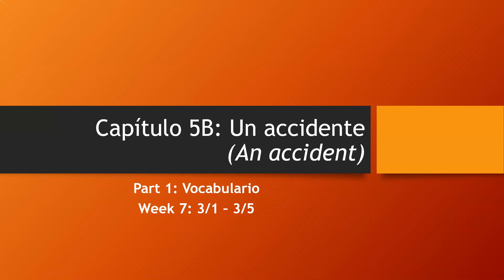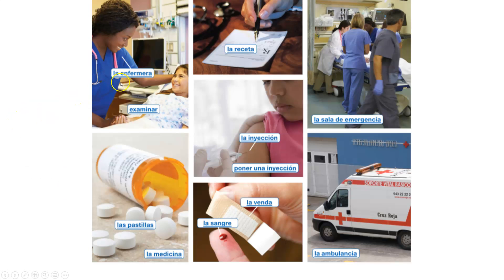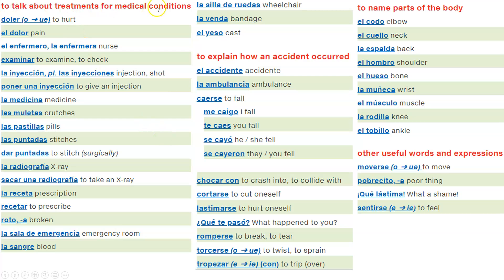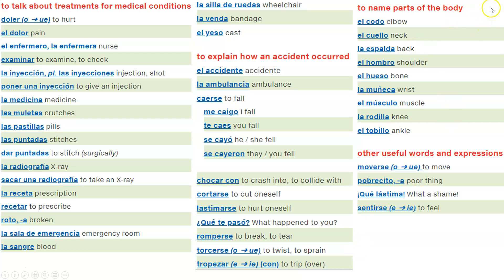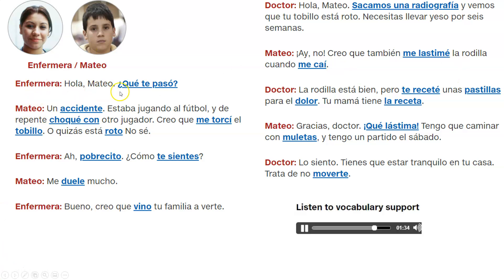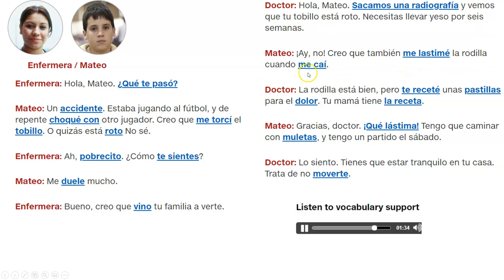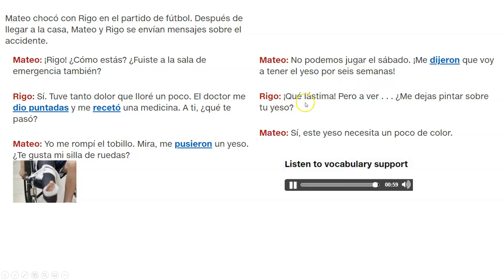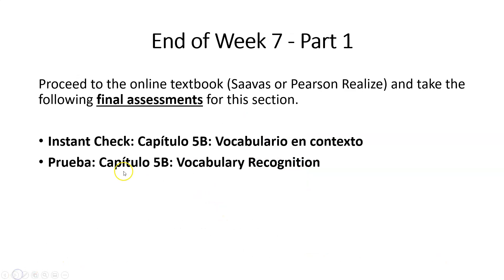Spanish 2 - Ch. 5B Un accidente Vocabulario